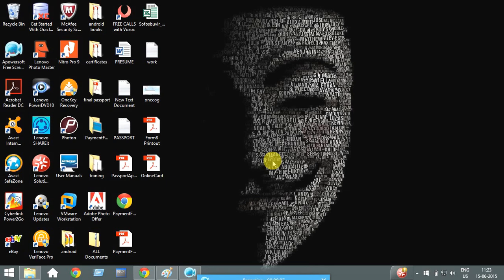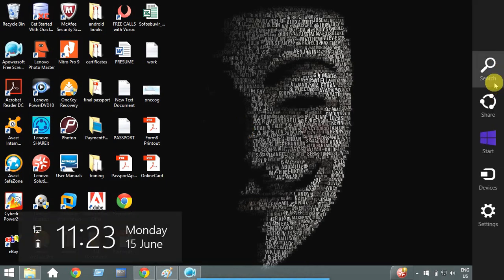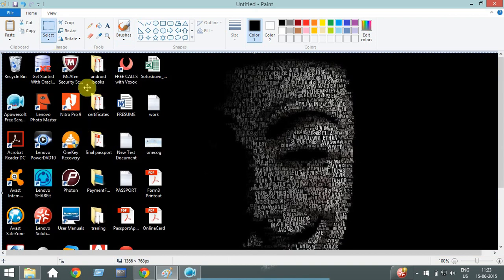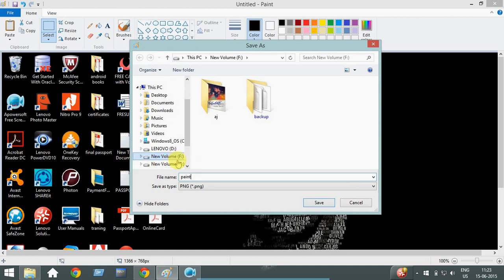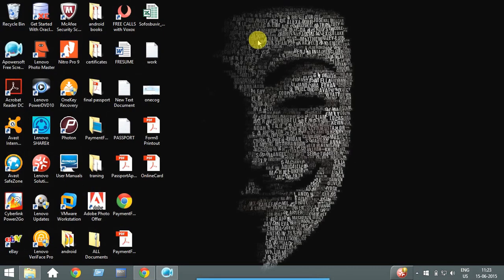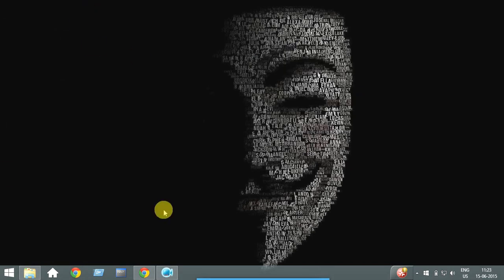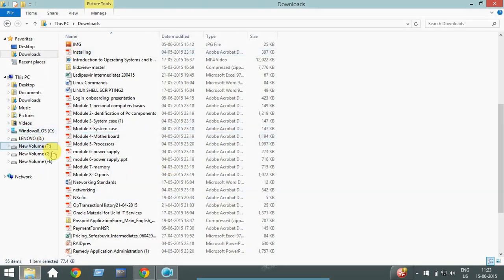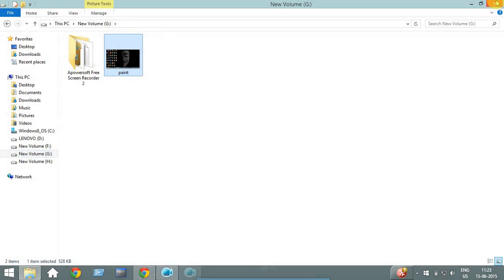Computer Trick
Basic Computer trick which you can learn it to fool your friends and to have a good time :p ;)